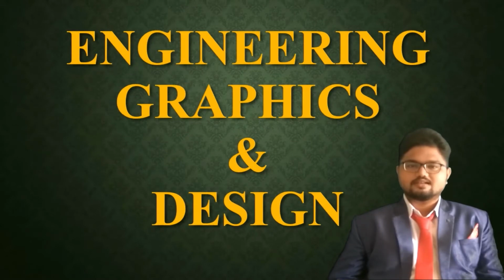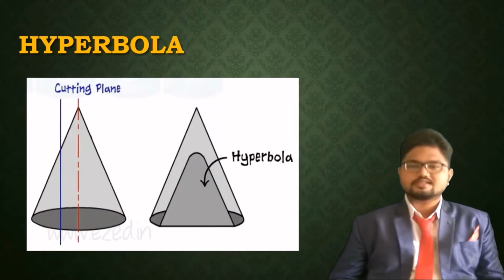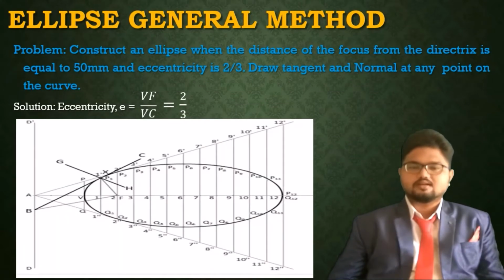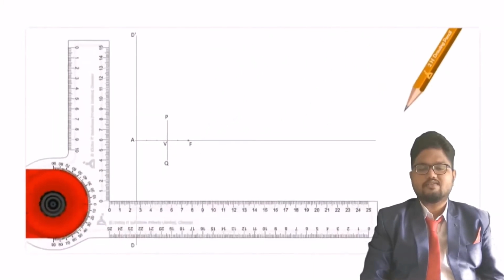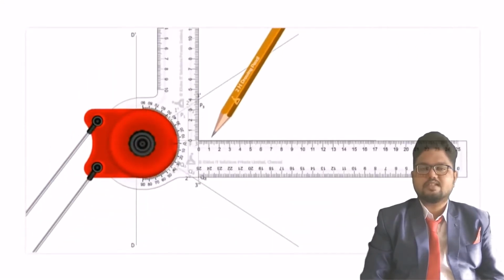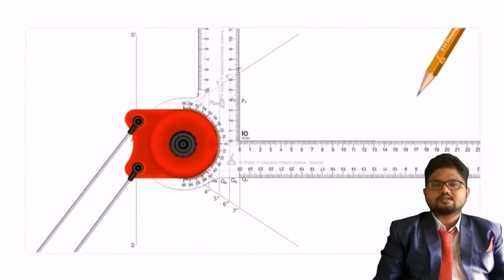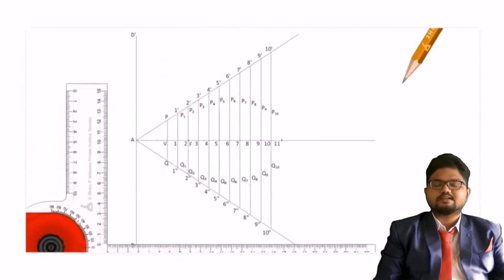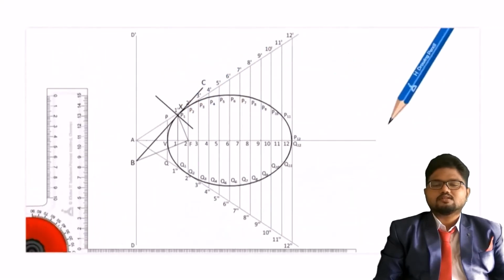Engineering Graphics & Design - Mr. Sagar